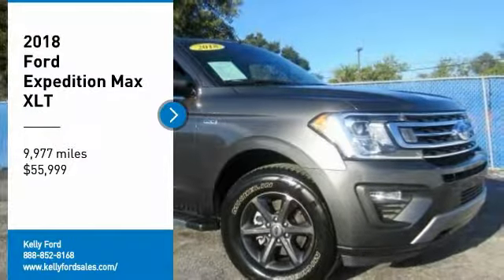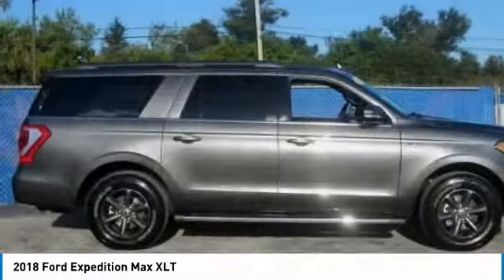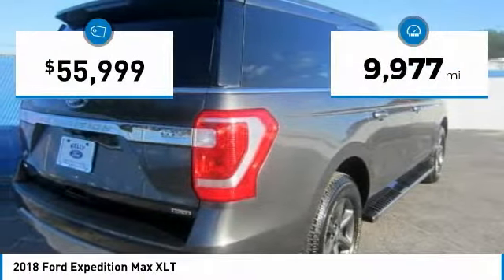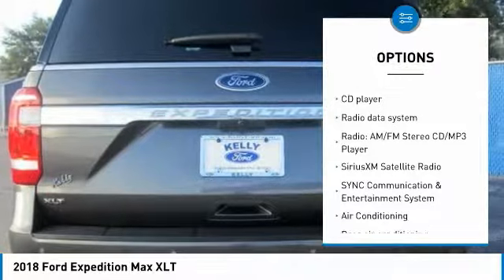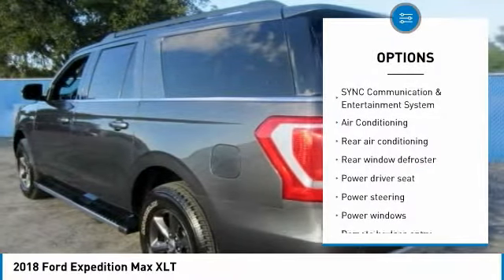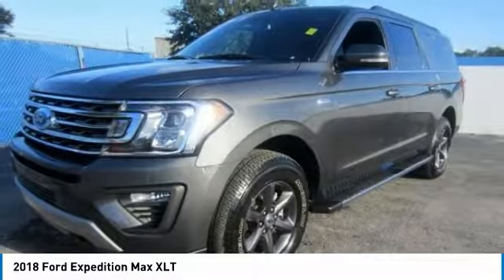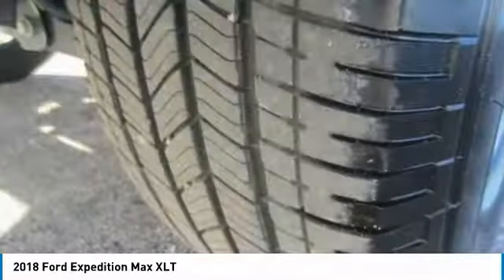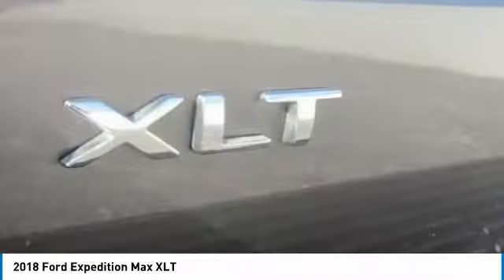2018 Ford Expedition Max 8T0626A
2018 FORD EXPEDITION MAX Melbourne, FL
Stock# 8T0626A

Kelly Ford
776 Magnolia Ave

Only 9,977 Miles! Delivers 21 Highway MPG and 16 City MPG! This Ford Expedition Max has a dependable Twin Turbo Regular Unleaded V-6 3.5 L/213 engine powering this Automatic transmission.

Window Grid Antenna, Wheels: 18  Machined-Face Aluminum -inc: magnetic painted pockets, Vinyl Door Trim Insert, Trip Computer, Transmission w/Driver Selectable Mode and Oil Cooler, Tires: P275/65R18 AT OWL, Tire Specific Low Tire Pressure Warning, Tailgate/Rear Door Lock Included w/Power Door Locks, Systems Monitor, SYNC Communication & Entertainment System -inc: enhanced voice recognition, 911 Assist, 4.2  LCD display in center stack, AppLink and (1) smart charging USB port.

Stop by Kelly Ford located at 776 Magnolia Ave, Melbourne, FL 32935 for a quick visit and a great vehicle!